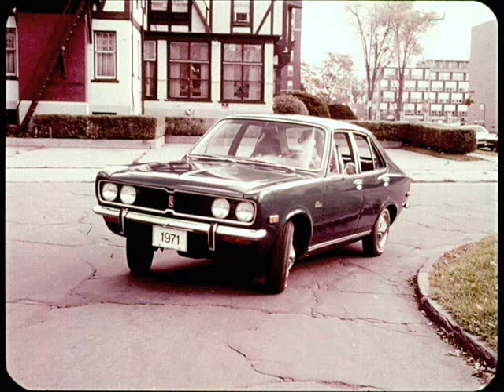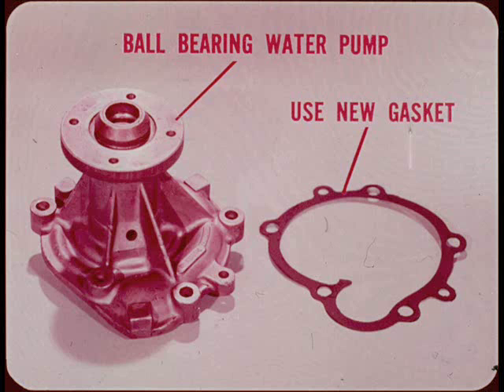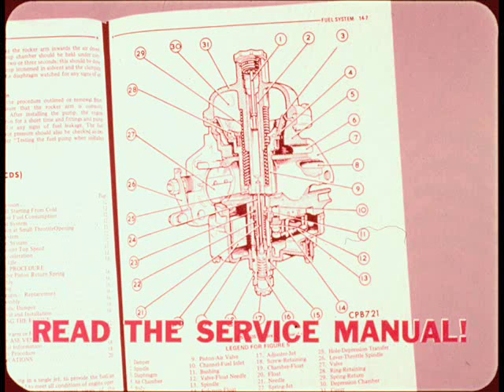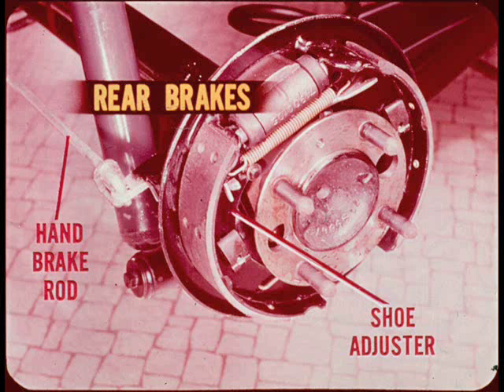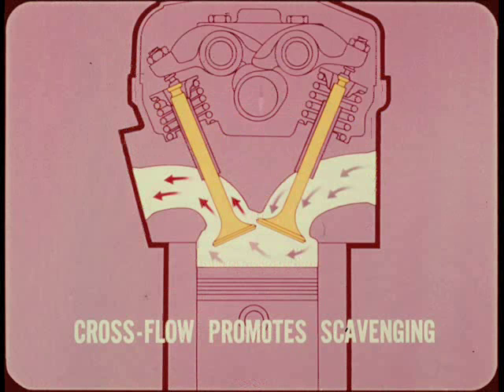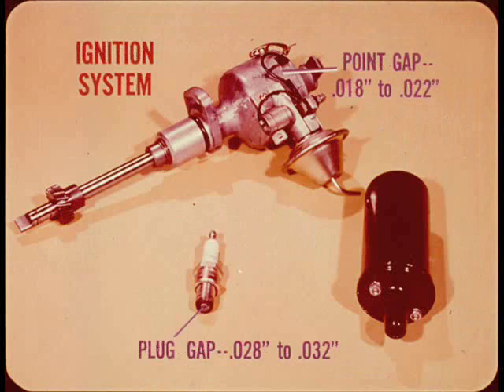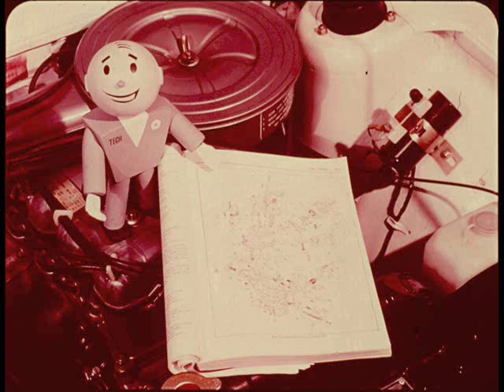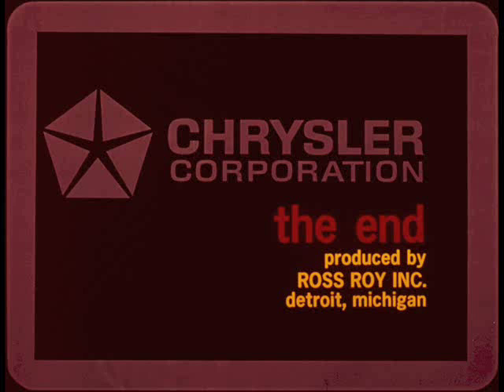MTSC - 1971, Volume 71-8 Here Comes Cricket